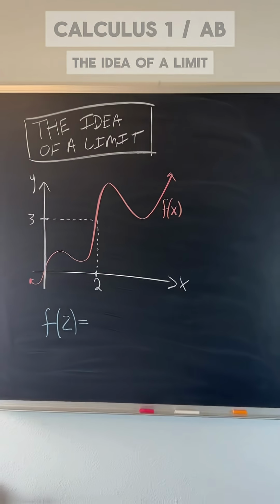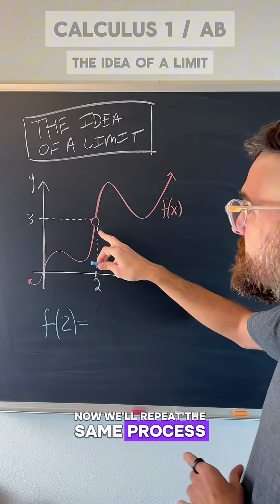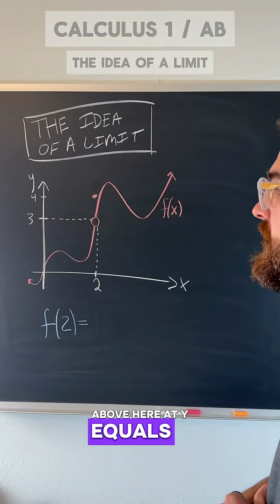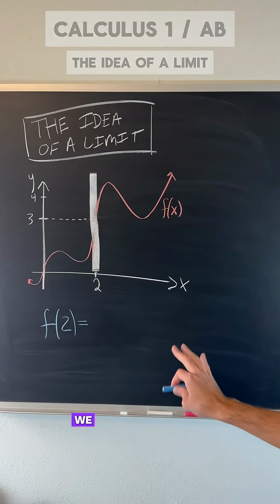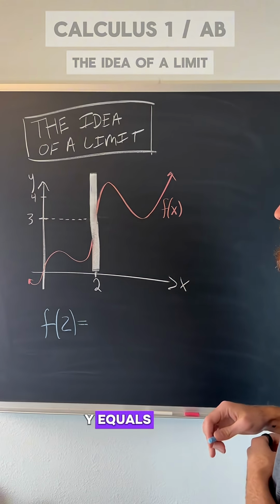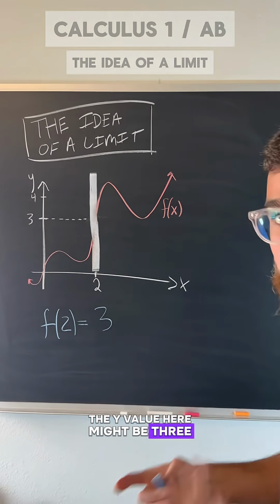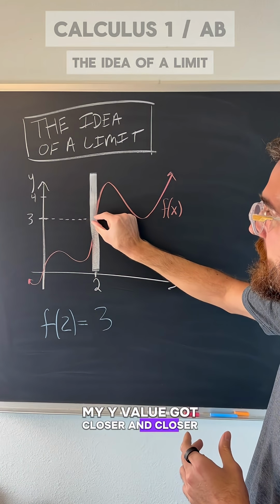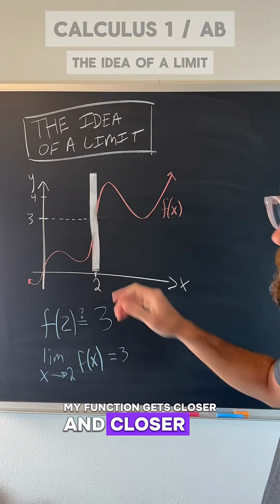breaking down the idea of a limit